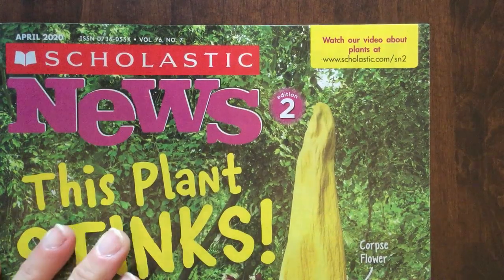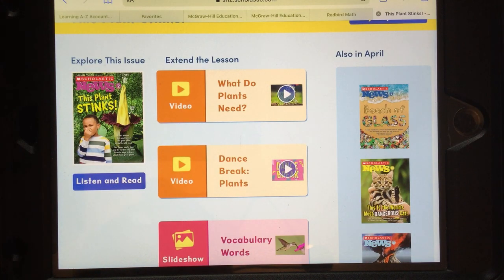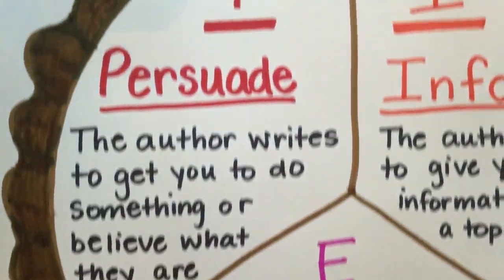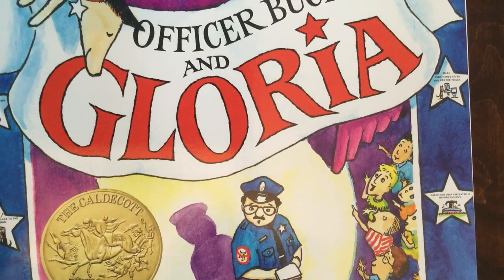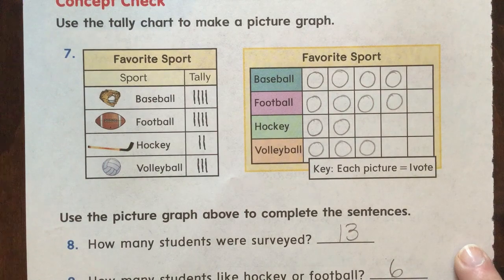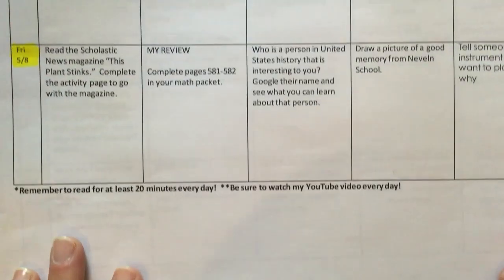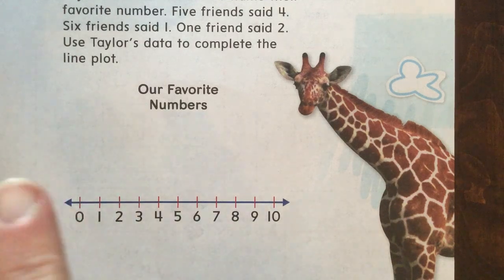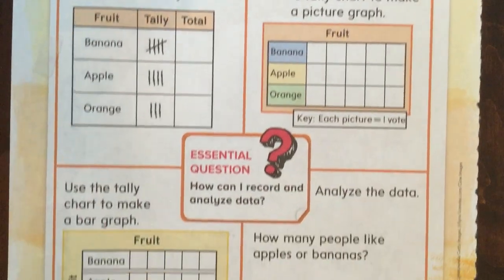Hackesmith May 8